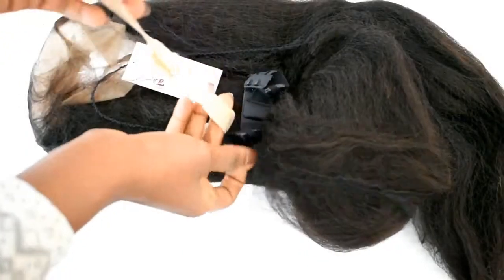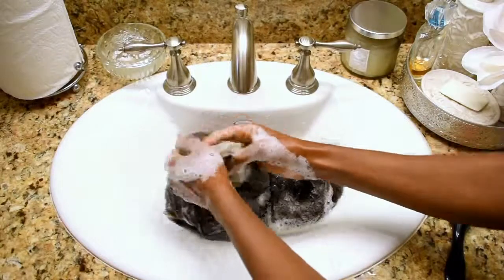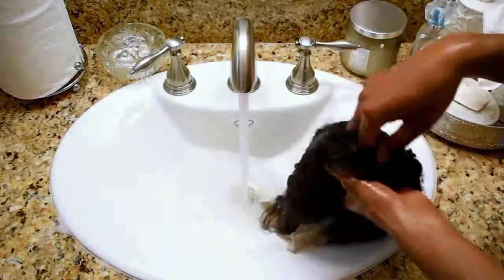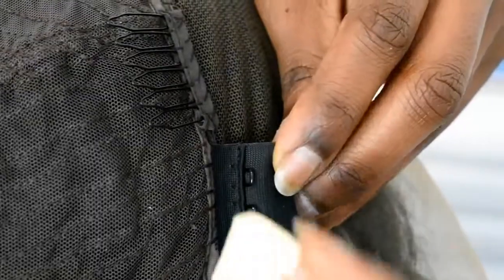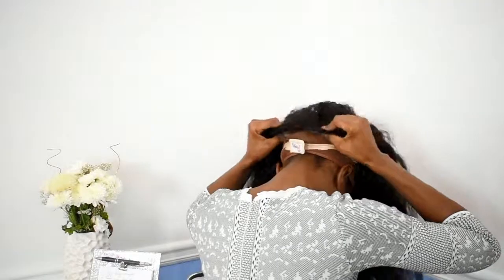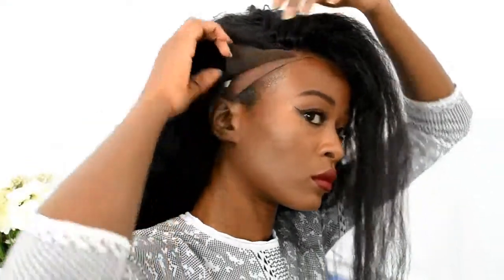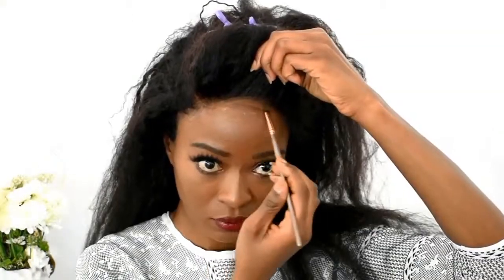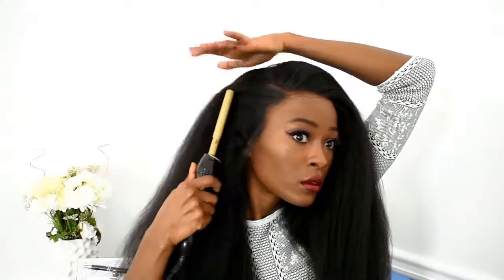New Adjustable Removable Elastic Band Wig Bejoy Hair Wigs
Bejoy Hair Wigs is a professional human hair wig factory. We always supply high quality 100% virgin hair lace front wigs, full lace wigs, 360 lace wigs, u-part wigs, custom made wigs to our clients at most competitive prices. Our aim is help every lady enjoy your wig, enjoy your beauty!

Today we introduce our kinky straight style wigs to you, hope you guys love them!